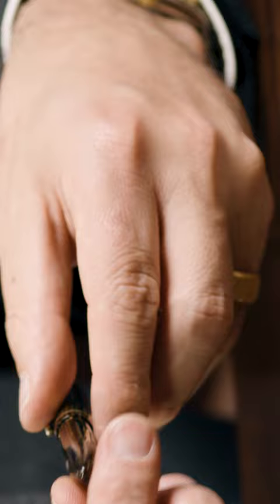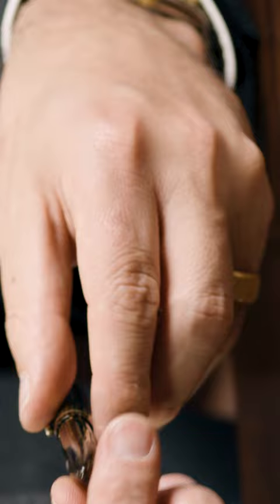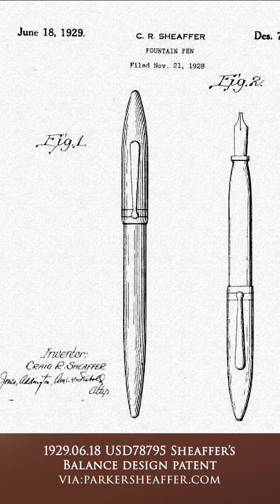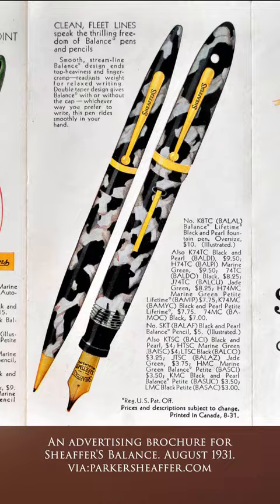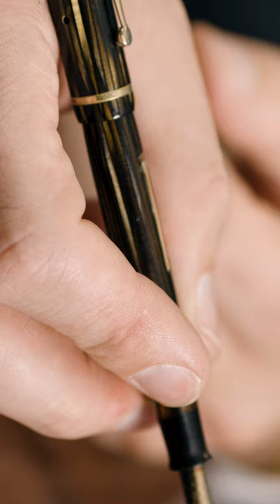The Fountain Pen That Changed Everything: The Sheaffer Balance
As part of Kirby Allison's review of Six Of The Most Iconic Fountain Pens Of The 20th Century, one of the most revolutionary was this Sheaffer Balance. This radically streamlined pen changed the shape of pens almost overnight. Many pens to this day retain the iconic tapered shape introduced by the Shaeffer Balance.

For those who enjoy writing by hand, there is a particular elegance and satisfaction to be found in writing with a good fountain pen. One of the few accessories that a gentleman can collect and use daily, a great fountain pen really does enhance the pleasure of writing. Not only that, but a vintage fountain pen is also a small piece of history in your hand!

Originally developed by the Waterman company in 1884, there have been a number of incredible fountain pens through the years. Kirby talks through 6 examples that he believe are some of the most iconic fountain pens to have been made in the 20th Century.